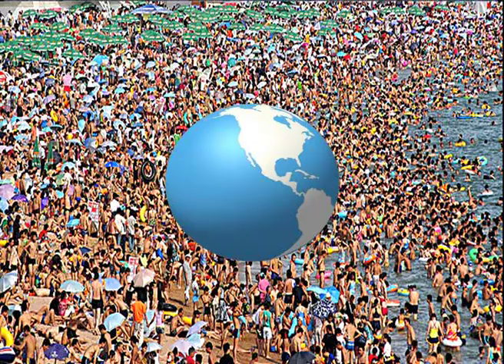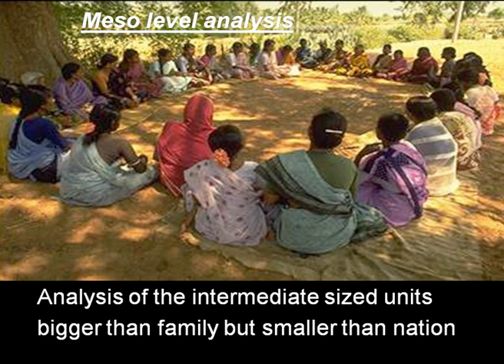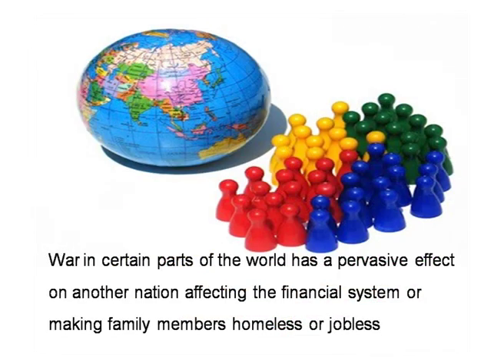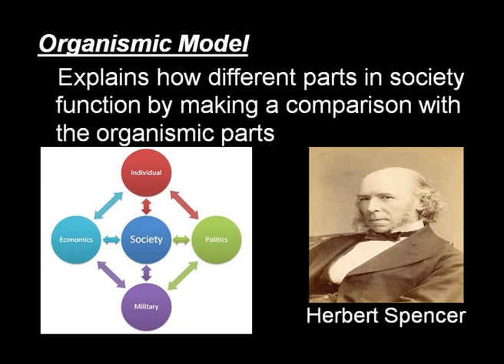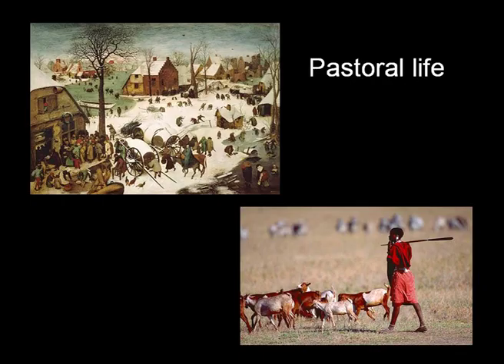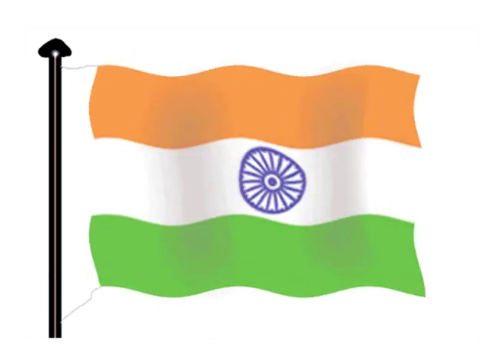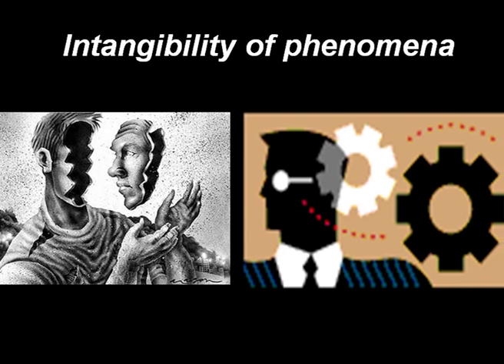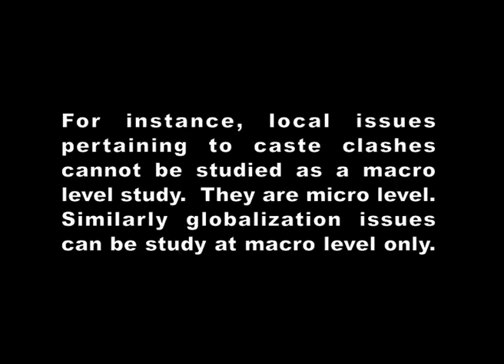Sociological Methods & Approaches